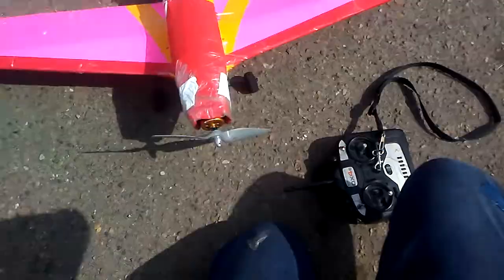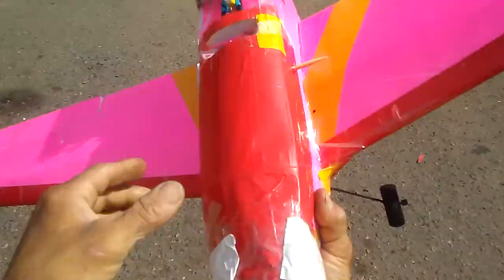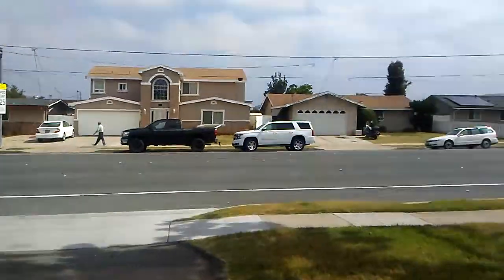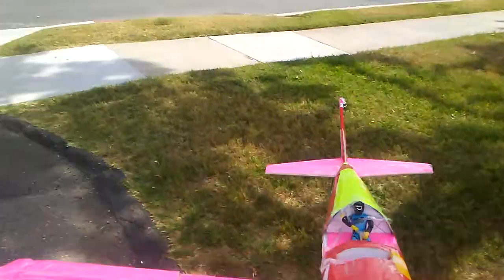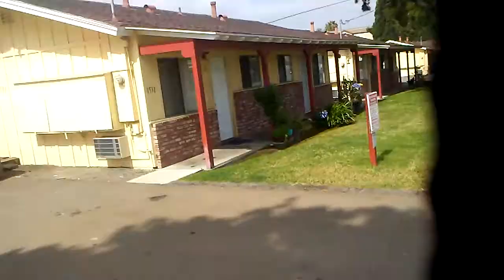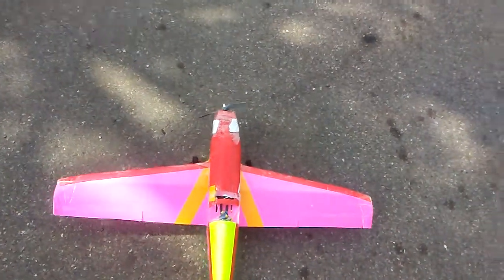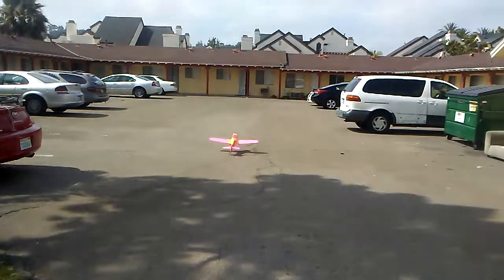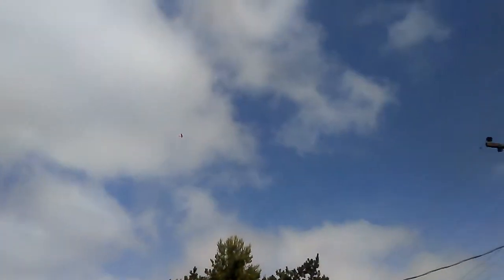June 8, 2017